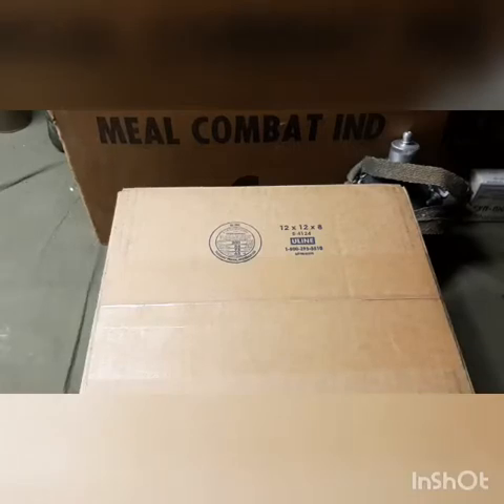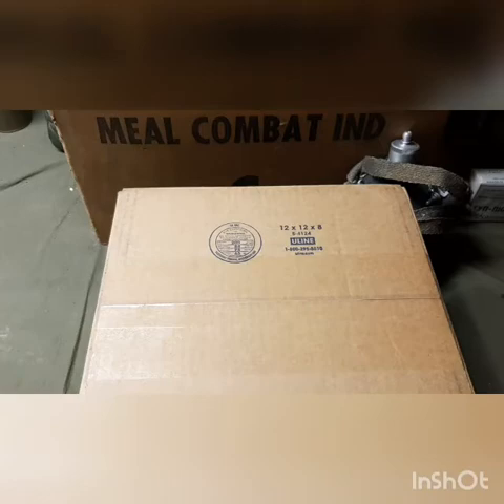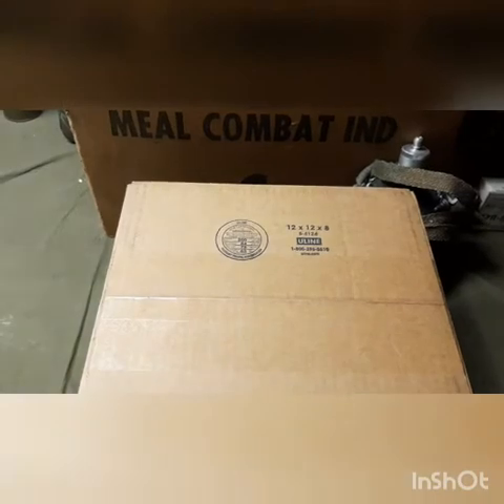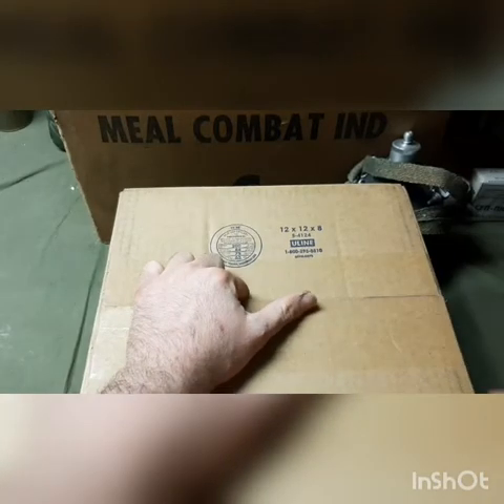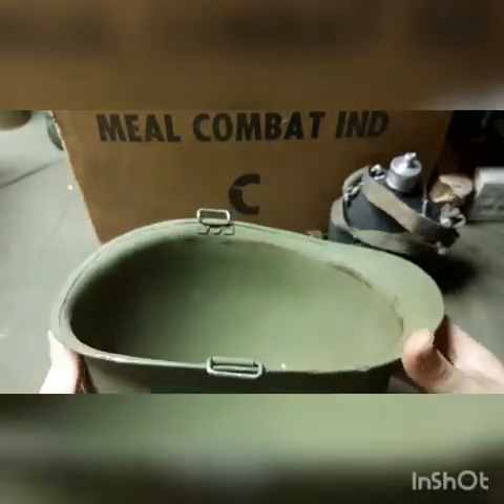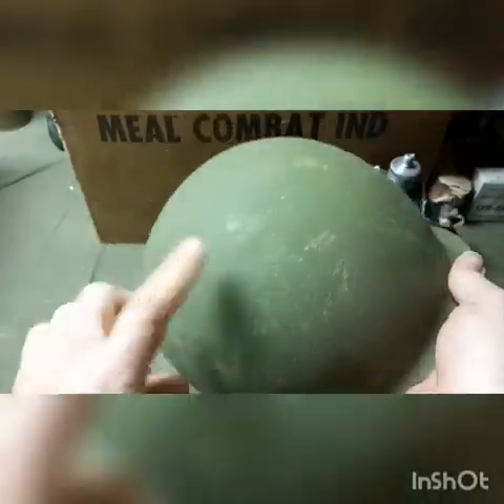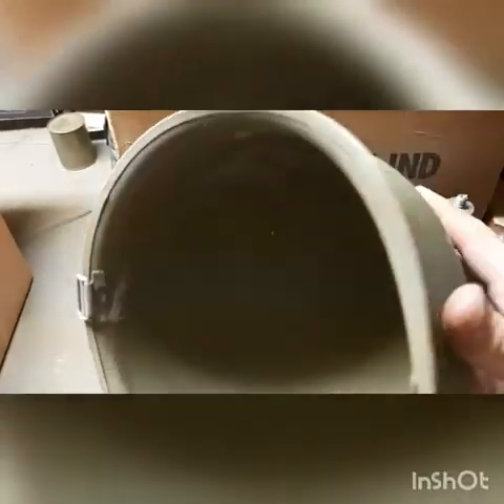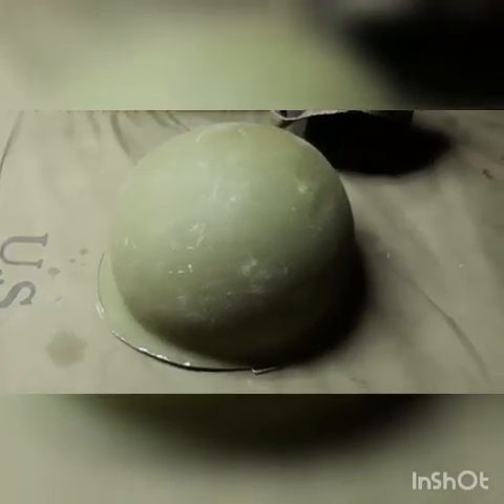Mail Call from Army Surplus Warehouse.